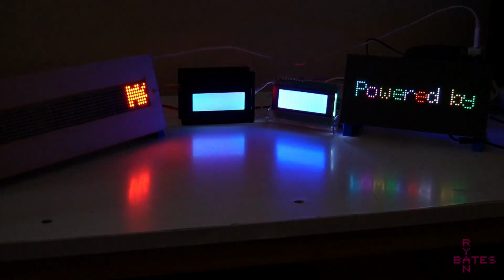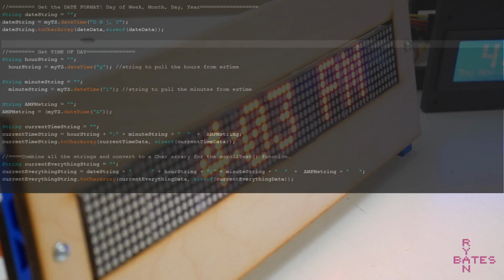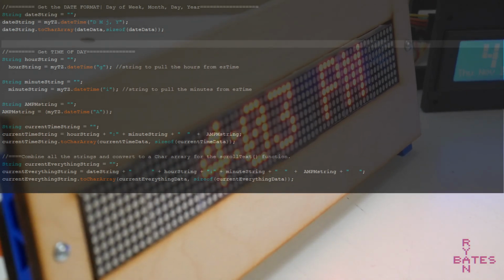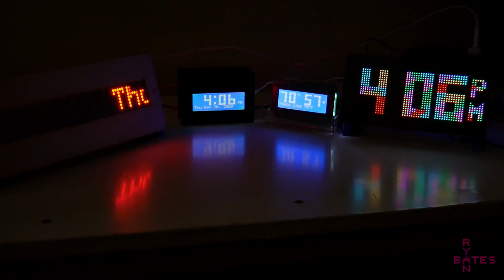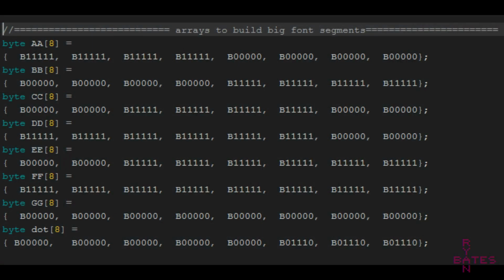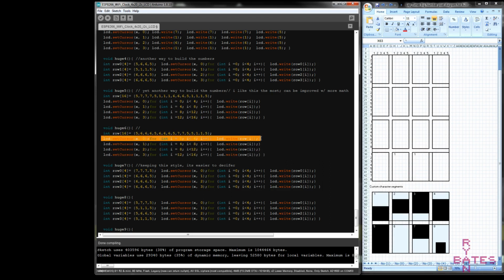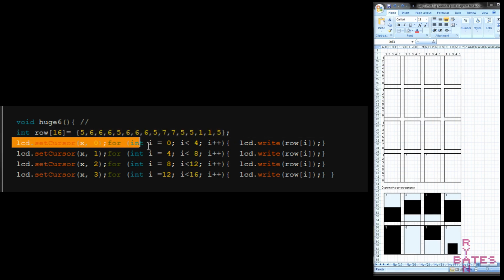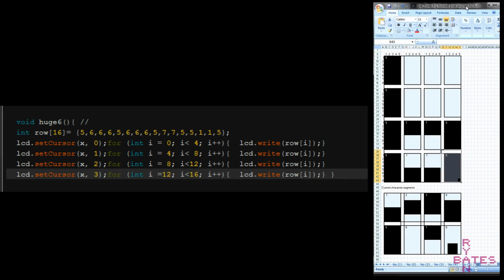Arduino WiFi Clocks | Featuring the Tetris Clock EPS8266 / ESP32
Some WiFi clocks made from the Arduino compatible ESP8266 and ESP32 controllers.